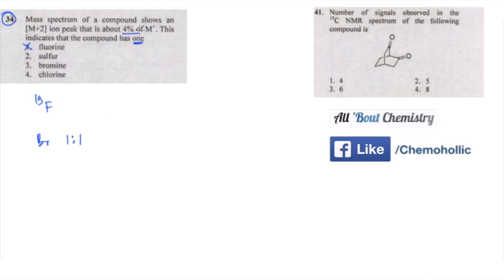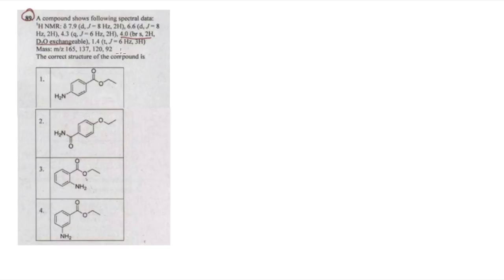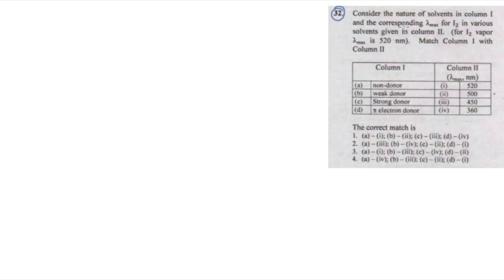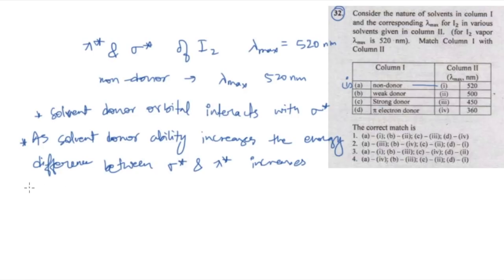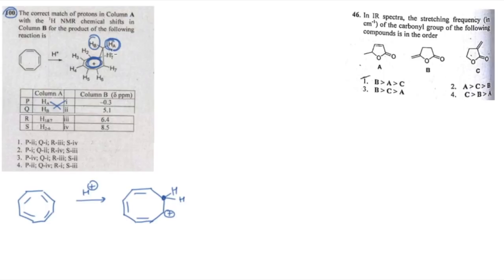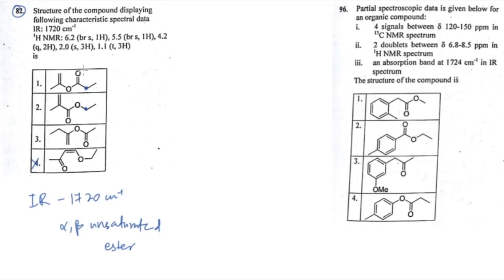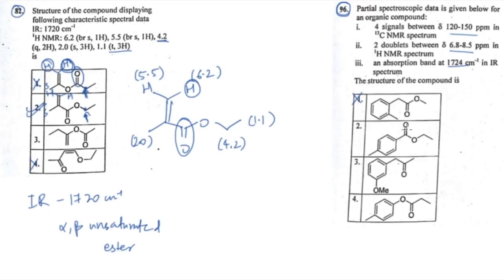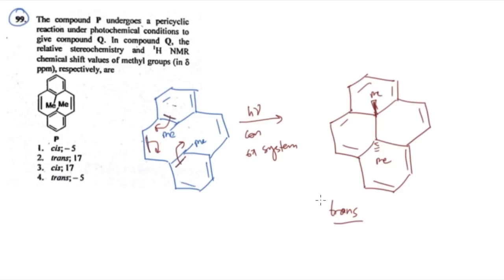CSIR JUNE and DEC 2018: All Organic Spectroscopy Solved Problems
The video deals with all solved problems of Organic Spectroscopy from CSIR June and December 2018 Exams.